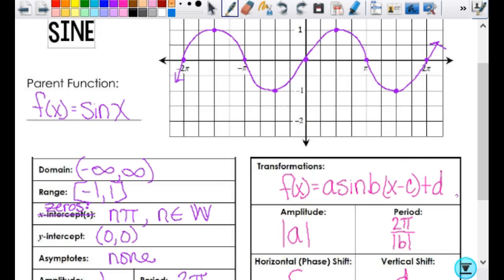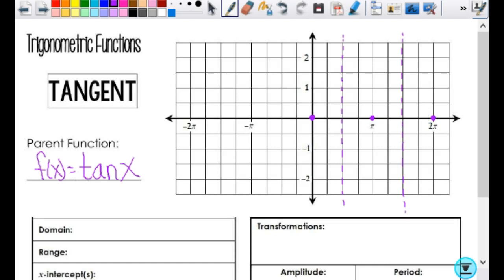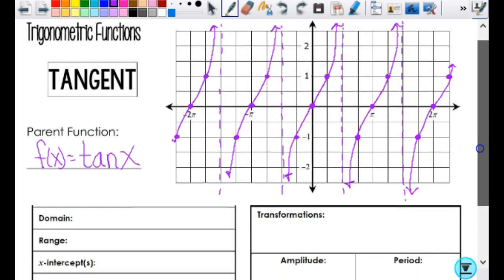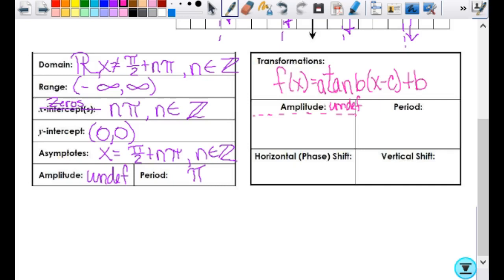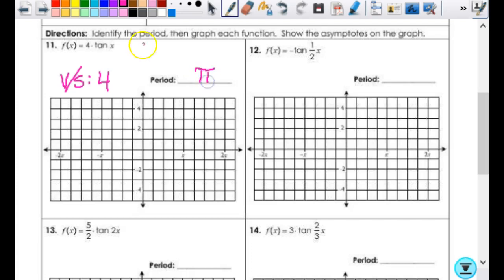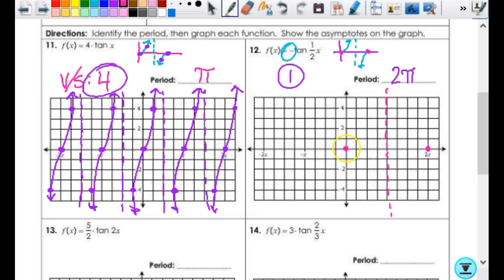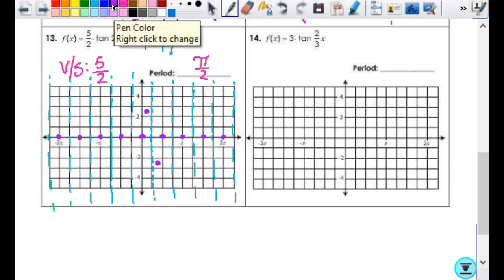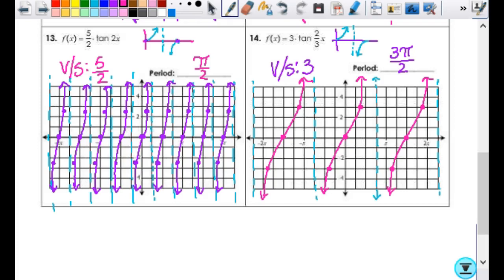Graphing Tangent Functions 4PPC1819